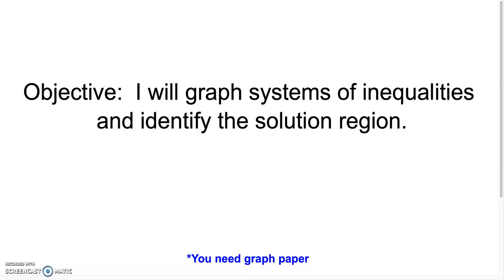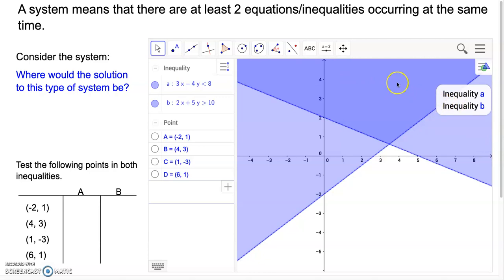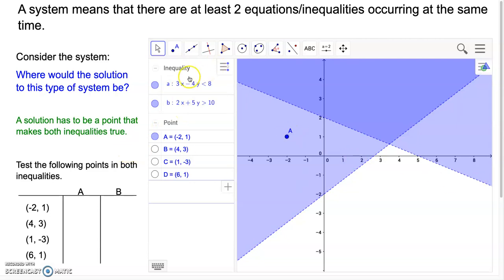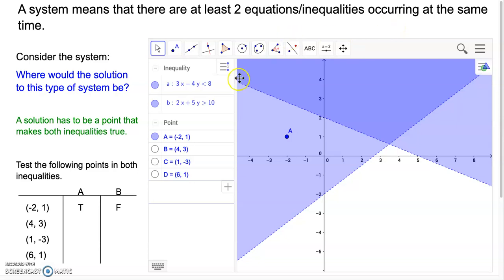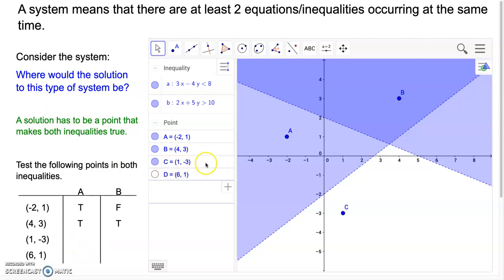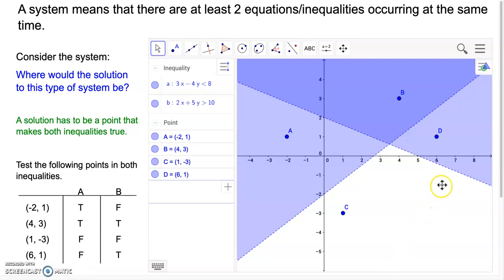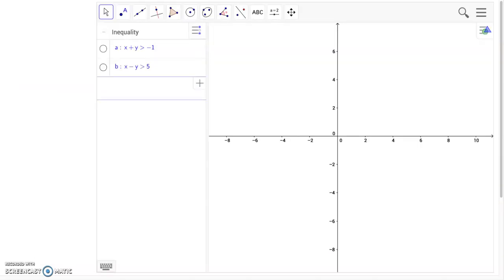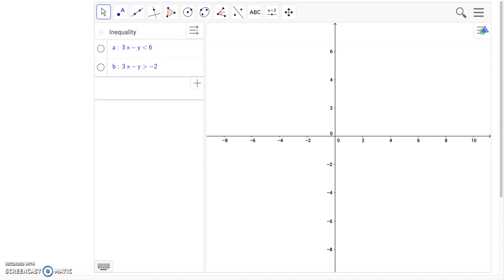Systems of Inequalities